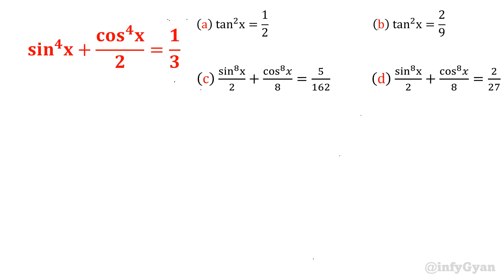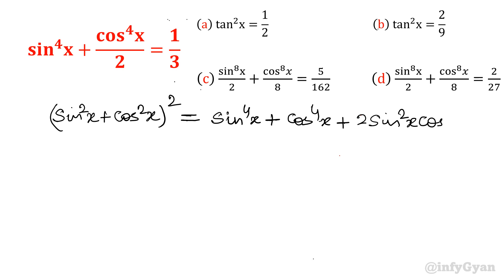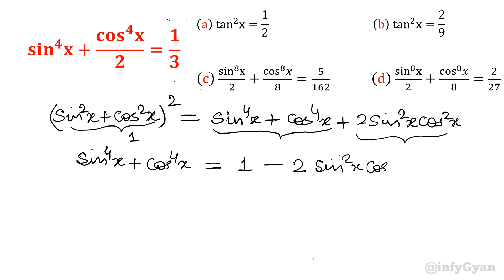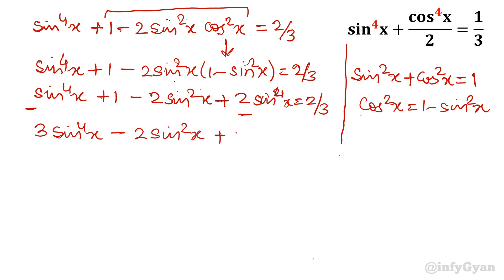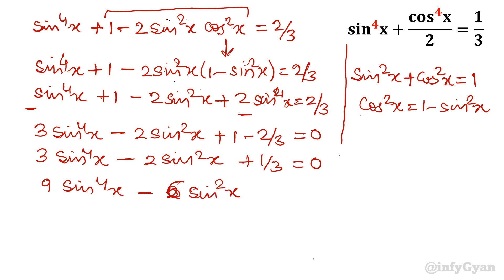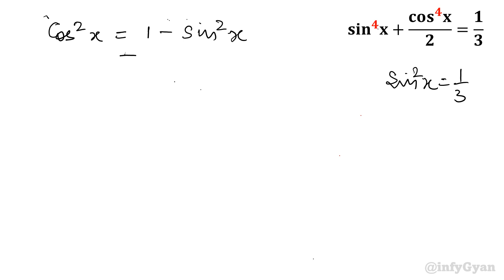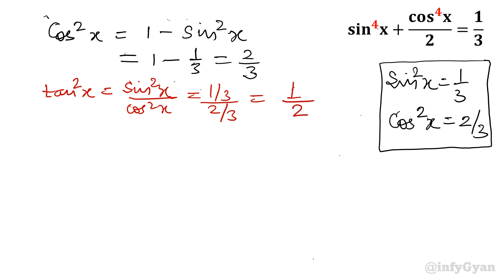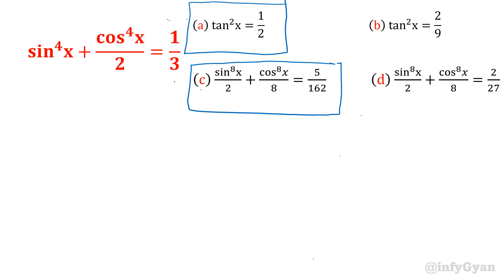Master Trigonometry: Solving Complex Trig Equation Step-by-Step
Welcome to another exciting episode on infyGyan, where we make math concepts easy and enjoyable! In today's video, we'll be diving into the world of trigonometry and tackling complex trigonometric equations step-by-step.
Our expert guidance will help you understand the intricacies of trigonometry and build a strong foundation for solving even the most challenging problems. Whether you're a student, a teacher, or just someone who loves math, this video is perfect for you! 🎓

5 Key moments of this video:
0:00  Introduction
1:18  Identities
3:52  Solving trigonometric equation
6:13  Formation of perfect square
10:10  Options correct